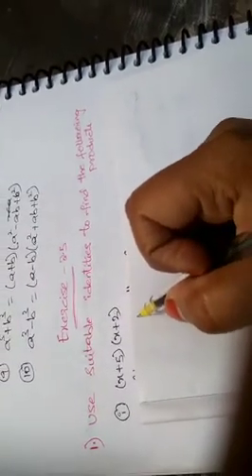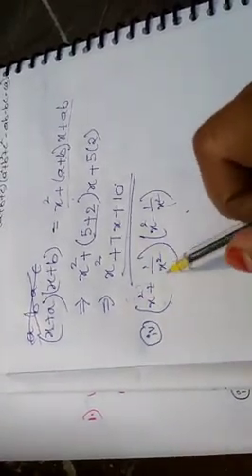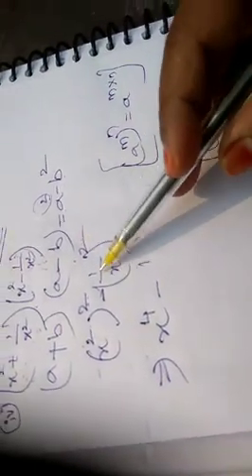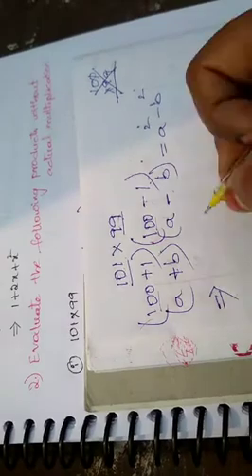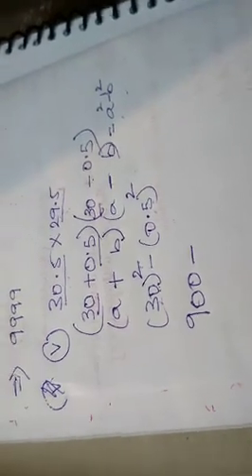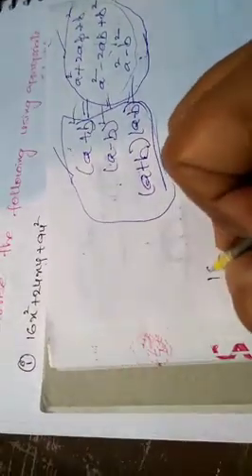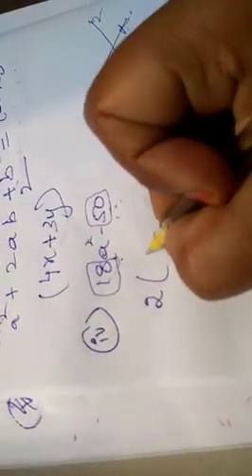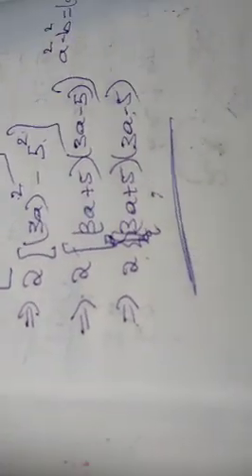Class IX, Polynomials Ex 2.5